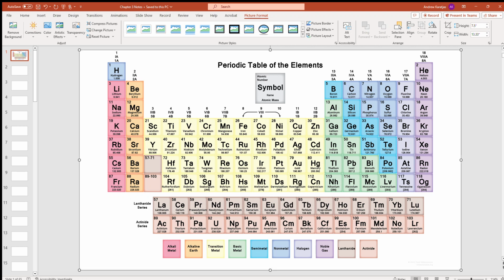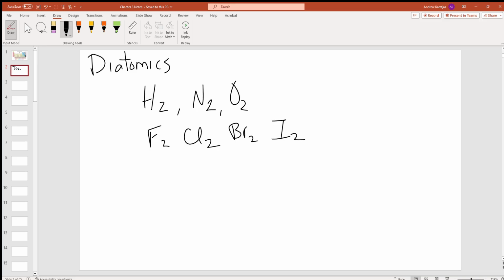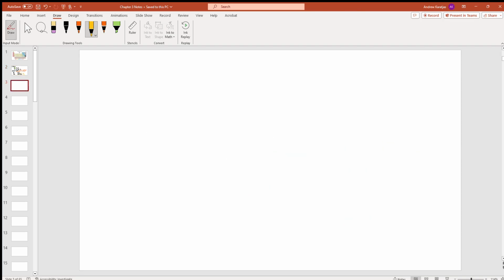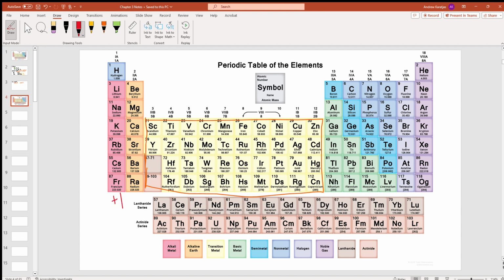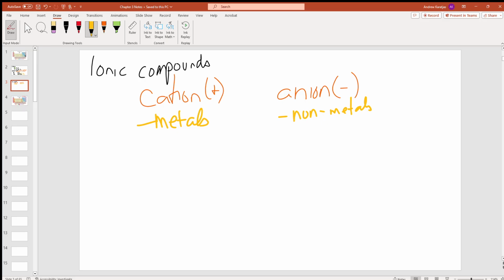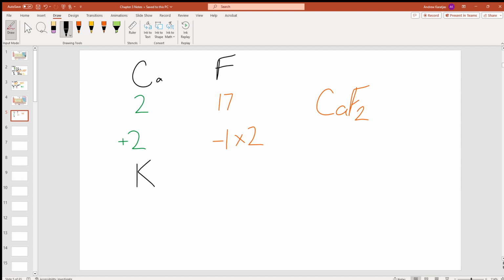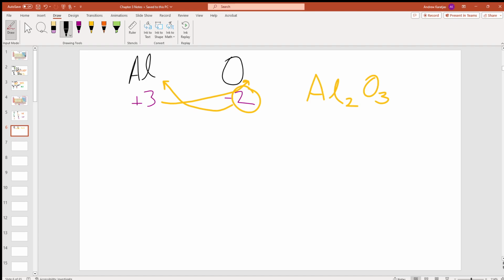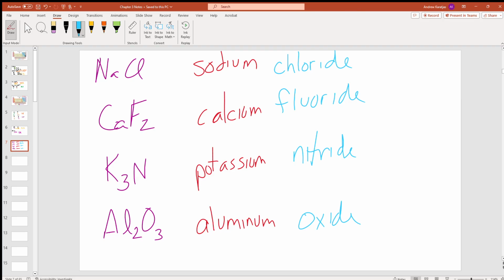Chapter 3.1: Ionic Compounds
A discussion of the basics of ionic compounds including how to predict their formulas from the periodic table and nomenclature.